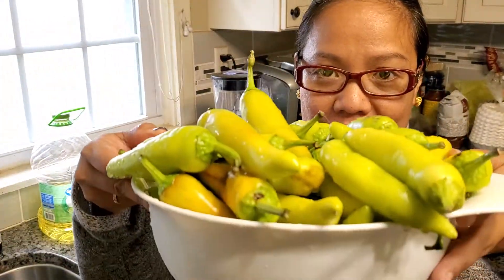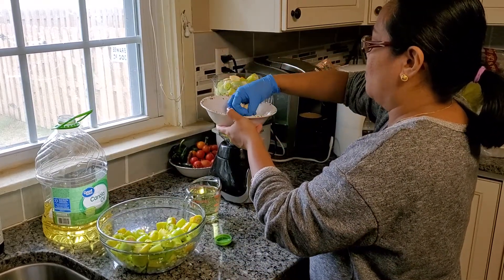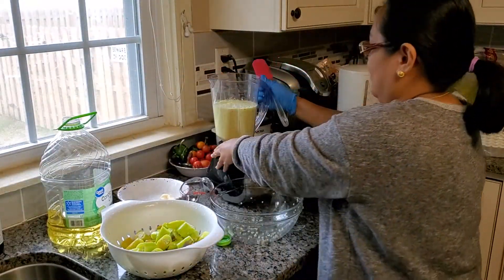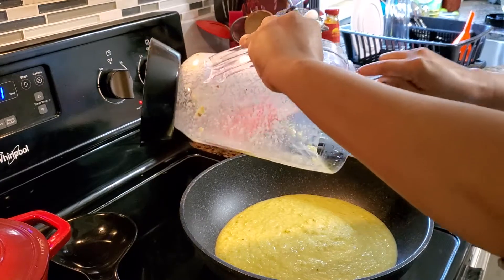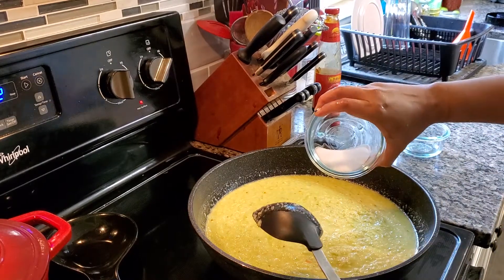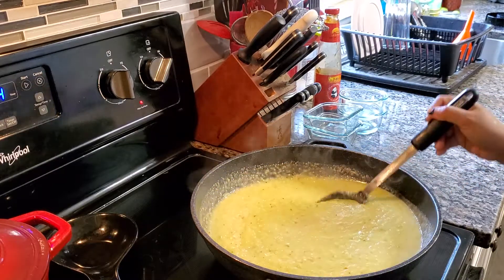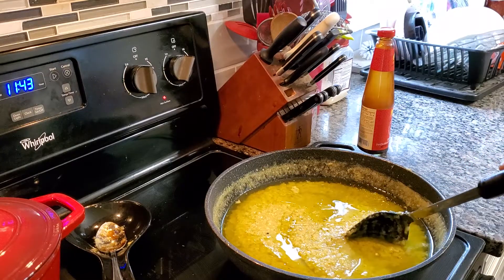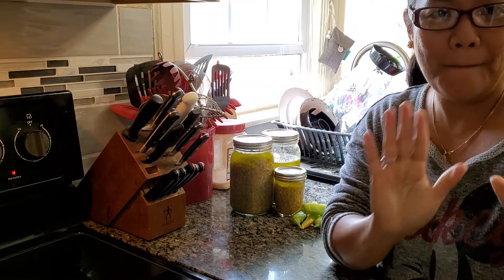HOMEMADE Green Chili Garlic Oil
Making my homemade Green Chili Garlic Oil.

Ingredients:

Green Chili 🌶 🌶 🌶 🌶
Garlic 3 gloves
3 1/2 cups Oil
1 1/2 tbs Salt
2 1/2 tbs Sugar
1 1/2 tbs Black Pepper
3 tbs Vinegar
2 tbs Oysters Sauce ( optional ) or patis

Its also depend how much you making, if you make alot double the measurements if you making less less your measurements.